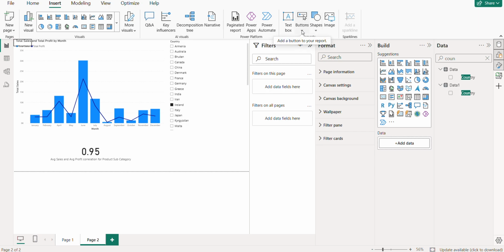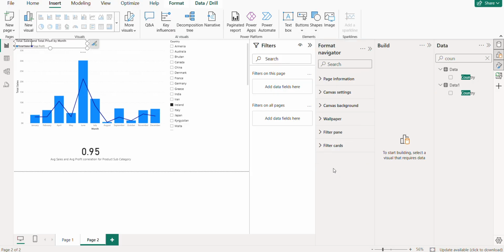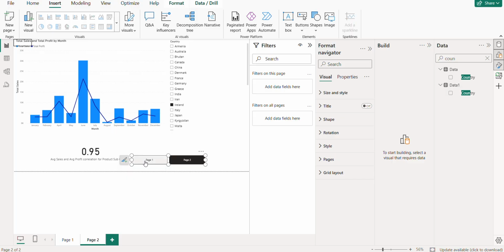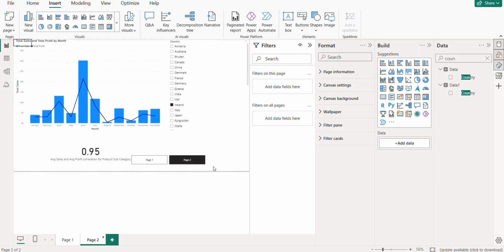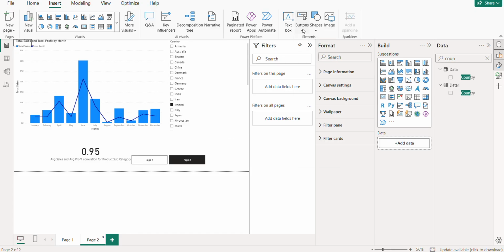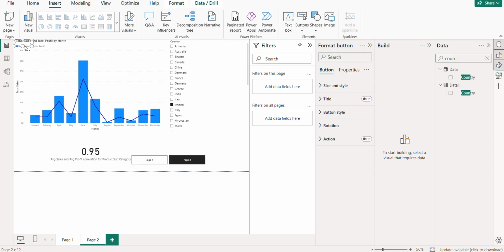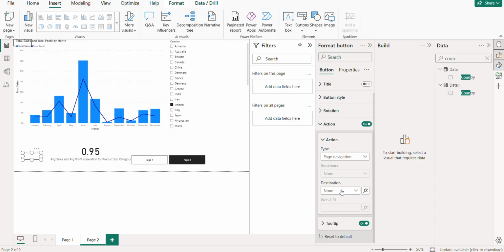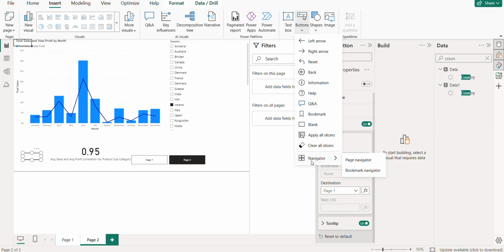Page Navigator | Power BI